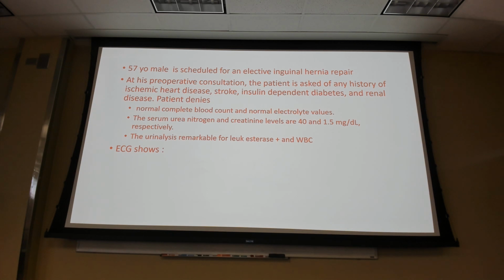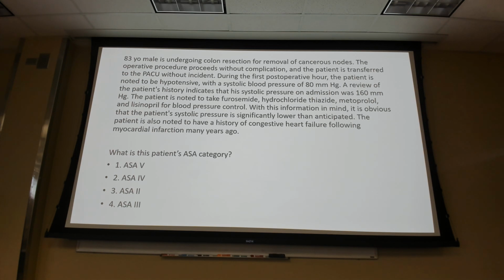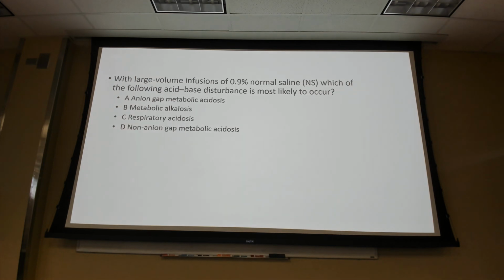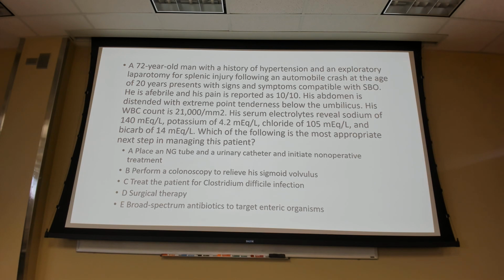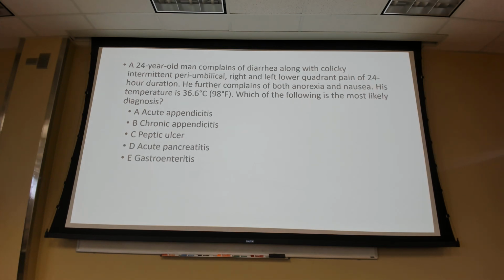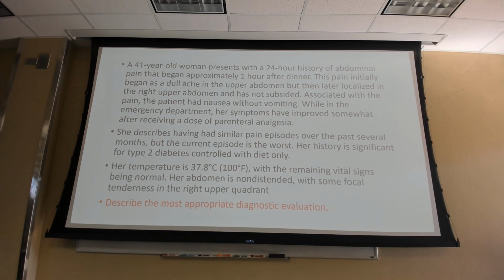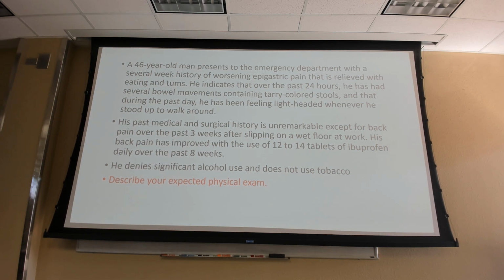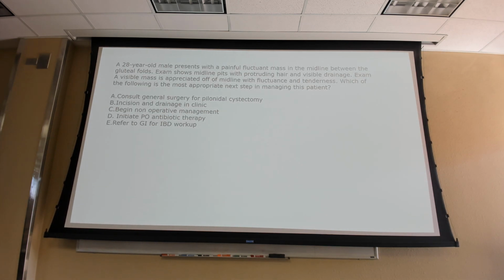Surgery 03 FEB B1 Review